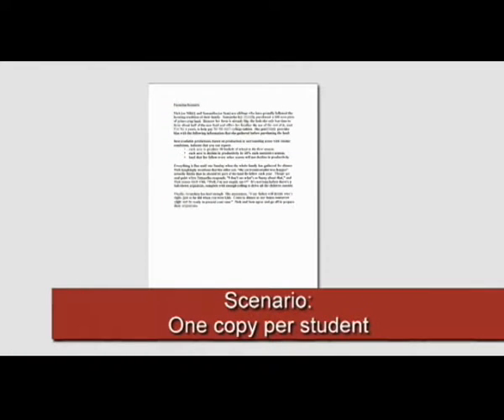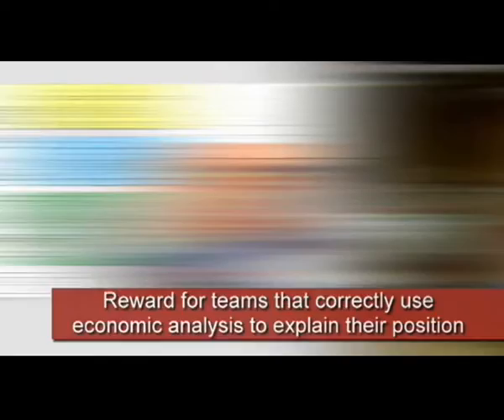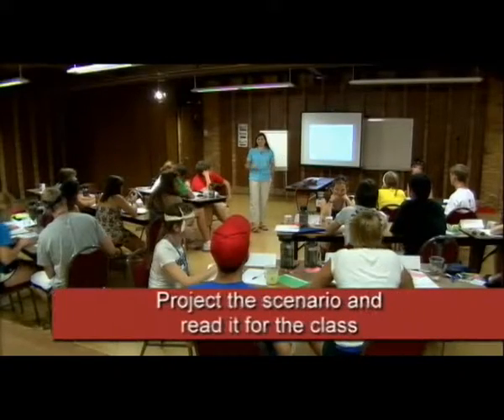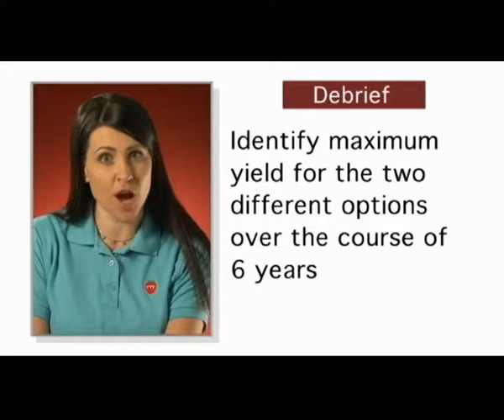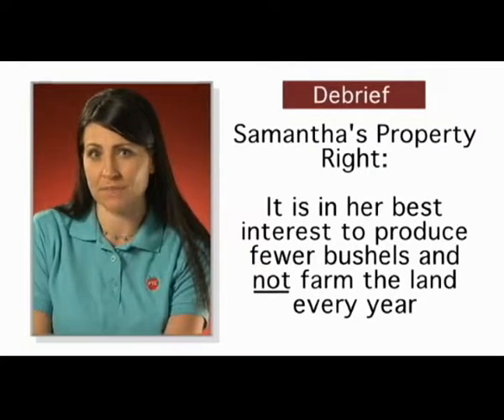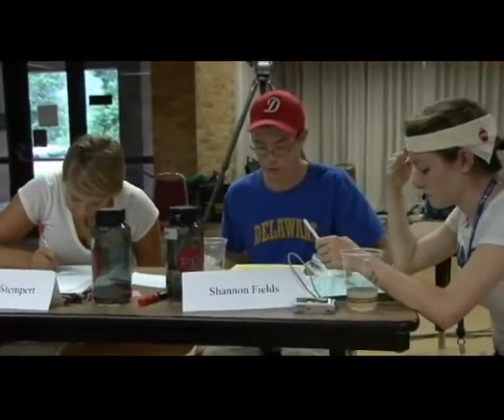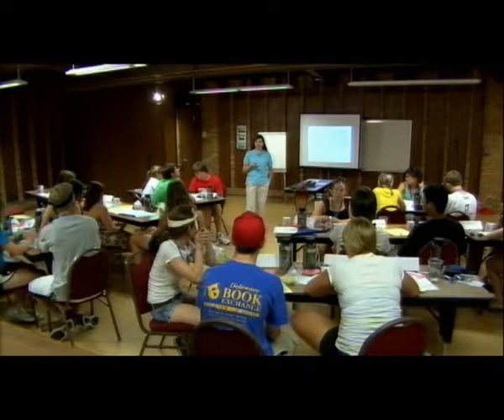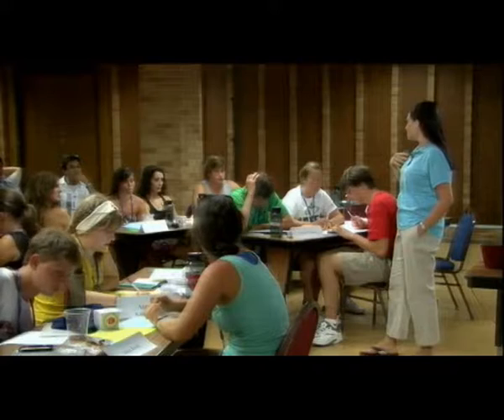Lesson 4 Activity: What do I Care Who Owns It? (6 minutes)